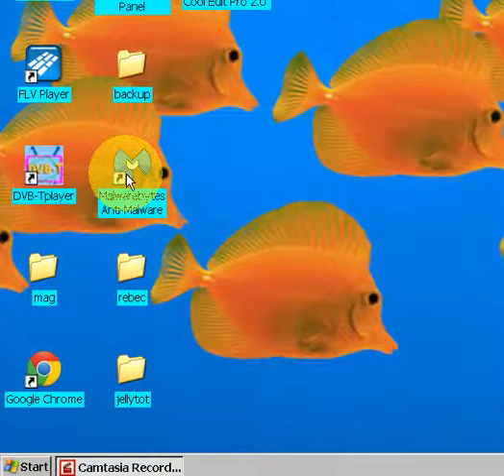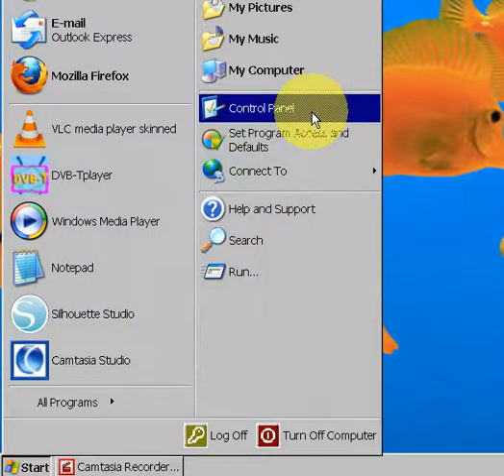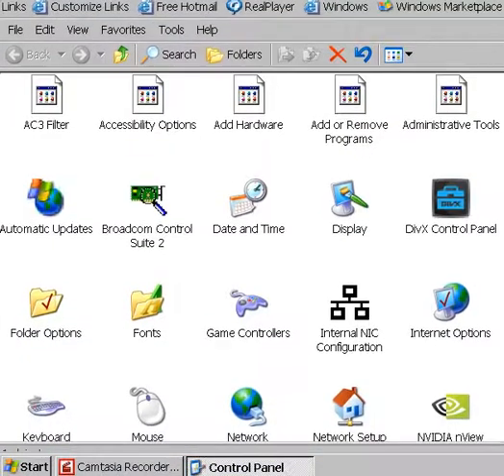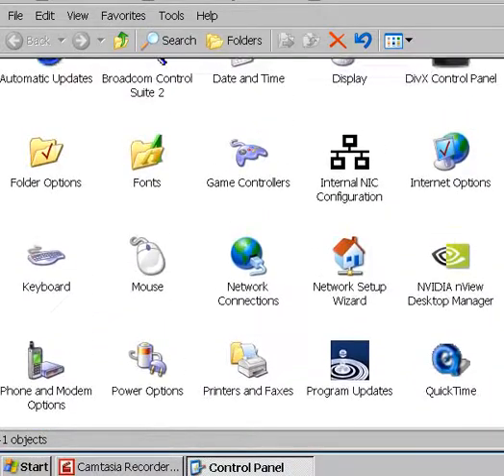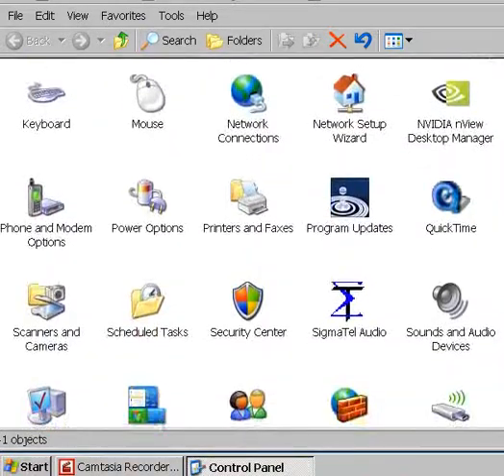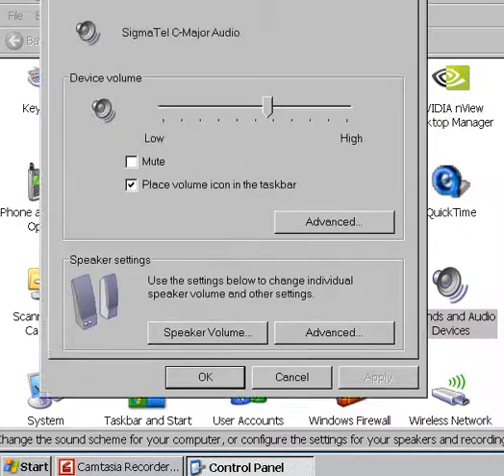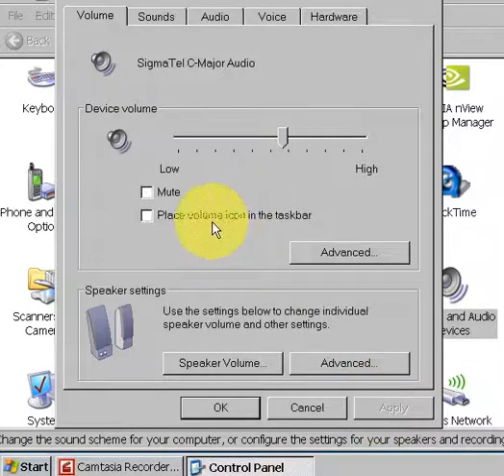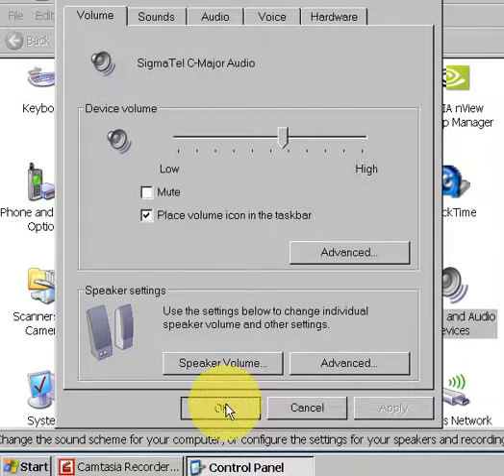Windows sound icon